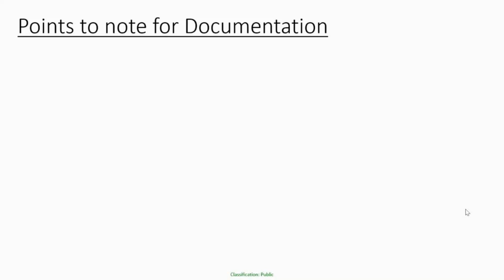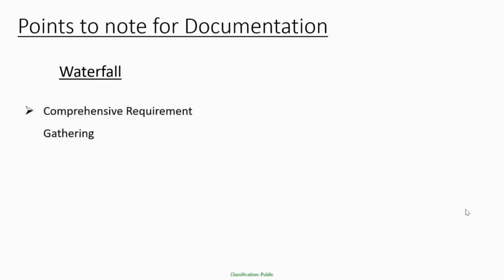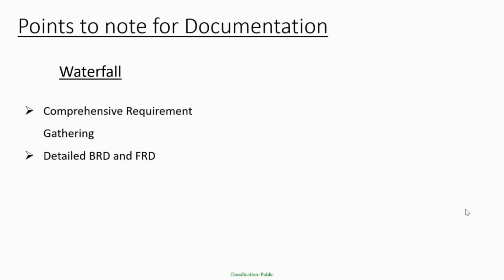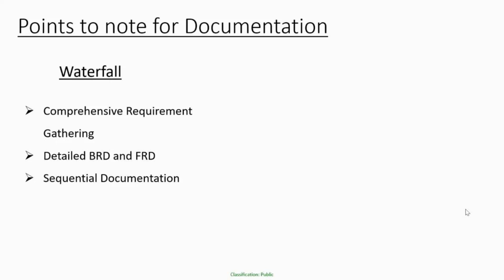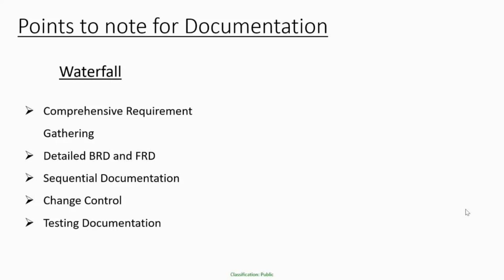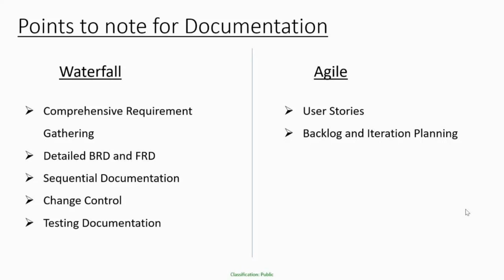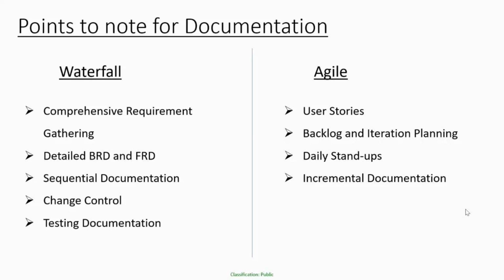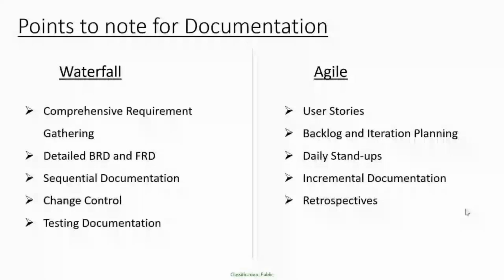Business Analyst Training Video41 - Documentation in Waterfall Agile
Waterfall methodology is criticized for involving heavy documentation. Does it mean Agile has no documentation at all? How are Agile project requirements managed then? Know more on it in this video